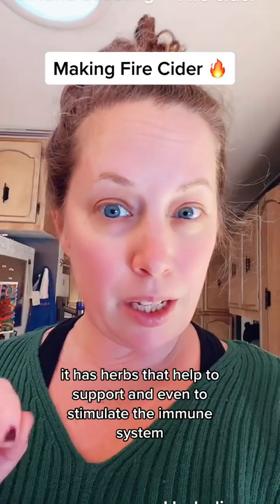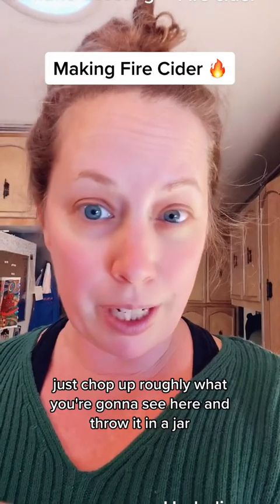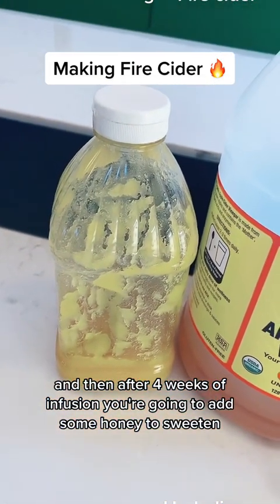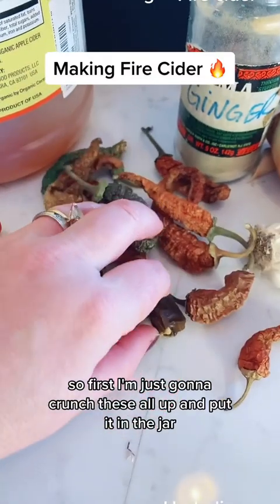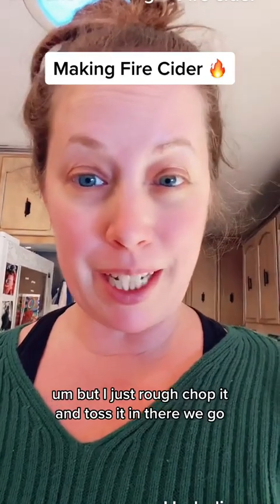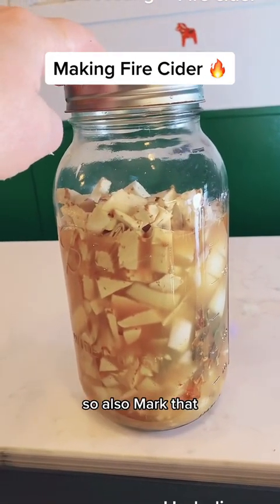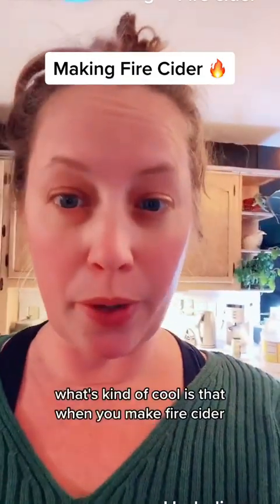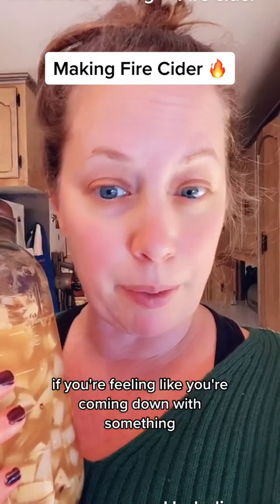How To Make Fire Cider 🌶🔥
Making fire cider. How to make fire cider. Immune stimulants. Immune boosting herbs. Herbalism. Holistic lifestyle.